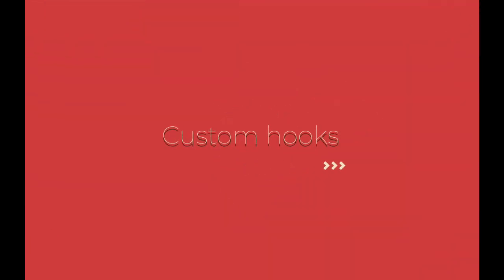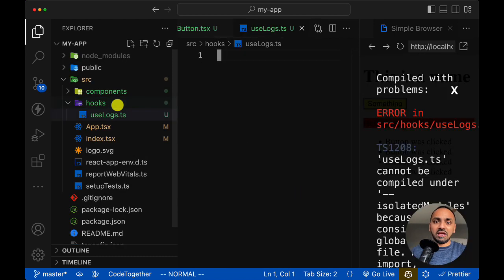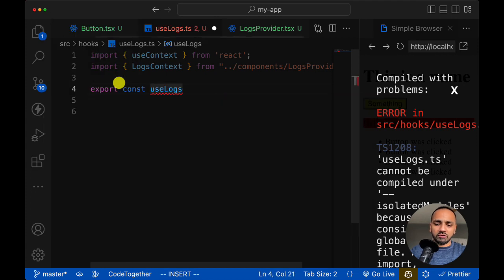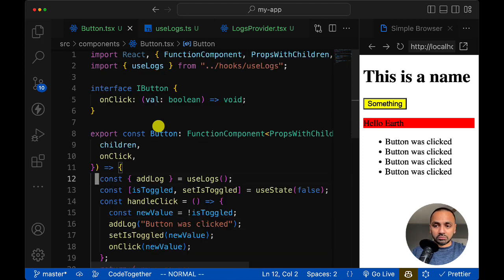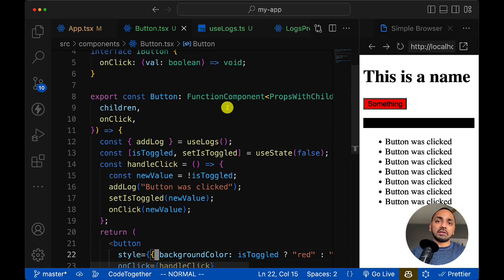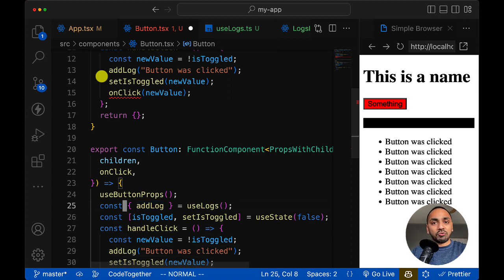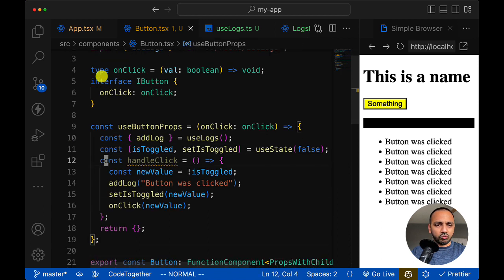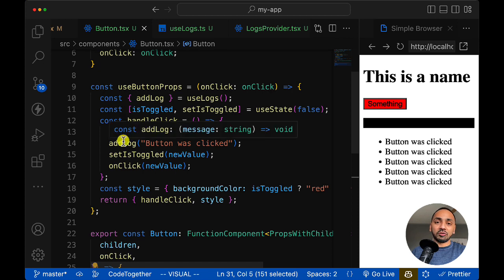Section 9 (React): Lesson 9 - Custom hooks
Hey you.

And welcome.

In this video, we will write our own custom hooks and react.

I'll start with a simple example first and then we'll take it to the next step later.

Simple example would be remember how we called use context to get the logs context and then pass it

or destructure the add log and call that well, there is a simpler way to make it more reusable so that

we don't have to remember to import twice one from React where we get the use context and the other

time from logs provider to get the logs context.

First thing first, let's structure our hooks.

Usually when I start using my custom hooks, I create a hooks folder in my file Explorer.

So I'm going to start with that right now in File Explorer, right on the same level as components.

So under SRC, I will start creating a new folder and call it hooks and under hooks I will create a

new hook.

Call it use logs.

Dot ts doesn't have to be TSX, but TS is fine.

If you do however want to use JSX in there, then it has to be TSX.

I'll just leave it at TS and it is possible to use JSX in a custom component.

All right.

So I'll hide my file explorer here.

I'll start by copying over some of the code from button TSX.

So I'll copy line number seven and also the Yeah, let's start line number seven.

I will import usecontext from react manually as too much to copy over there.

All right, so let's do that.

Use context gets imported and logs provider is not on the same level.

That's why relative path is not working.

We have to go up a level and we have to.

Oops, sorry, let's just fill it in again.

So upper level components logs provider and now we have access to everything.

Perfect.

So so far we have done imports.

Now how do we create our own custom component?

Well, you don't really have to start the name of the component with use keyword.

So in this case use logs.

But it's a convention, so I'm going to follow that convention.

So I'll do export, const use logs is going to be a function.

So that's what the hooks are.

They're just functions and they will return something.

And we'll figure out what it's going to return in a bit.

And first things first I'm going to do is get the use context.

Provided logs context.

And we're going to destructure something.

Like, so perfect.

Next thing would be there's kind of a redundant code, like I can write logs and add log like this and

then pass it down like so.

But it's duplicate code for no reason.

We can simply just return.

What we're getting from Usecontext and that would be sufficient.

So at this point, our custom hook is ready to use and let's go ahead and replace our button dot TSX

line and the app dot TSX line to start using our new hook and see if it works.

So I'll go to button dot TSX.

I'll remove logs context, I'll remove use context and remove.

Now I'm going to keep the line number 15.

I will just change that to use logs auto import that from our hooks folder and doesn't need the context

API or sorry, the context name anymore.

Perfect.

Same thing on app dot TSX.

I will remove log context.

I will remove use context and I will start using use logs and doesn't need the variable anymore.

Save that.

And if I press the button now, it's still working.

All right.

So that's how you create a custom component.

This is a simple example of you just wrapping usecontext hook into another hook.

And the reason for that may be you may want to create a middleware where something happens.

You do want to alter the ADD log functionality or you want to alter the logs variable before you pass

it down to the consumer.

That's a simple example there.

Now the next example, I'll take it up a notch for button dot TSX.

There's tons of business logic happening.

I have a handle click that has about four four lines of functionality.

There's a style object that's been created, so Button has a lot of functionality inside it.

I want to abstract it and hooks are very useful for that too.

So what I'm going to do is I'm going to create a new hook and that hook is going to provide the button

with the necessary items to render itself out.

And I can put that in two different files later on if I want.

But for now, for the simplicity's sake, I'll work in the same file and I'll say const, use button

props.

Again, I'm using the word keyword use in the beginning.

It doesn't have to be there.

Just a convention I'm following.

Hook is a function, so I start a function and it will return something.

Usually it's an object, so I'll just put it like that and I'll do use button like so now we can also

call other hooks inside hooks.

So I can just copy paste that use logs line and keep the add log as is now.

Let's move Handleclick.

Over to our hook and notice what's going wrong.

So right now is toggled is something that Button keeps track of.

So I'm going to move that up as well.